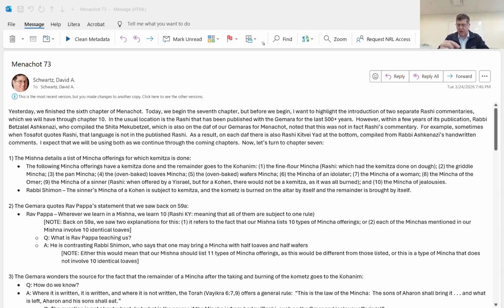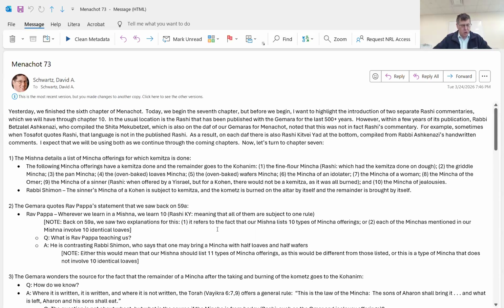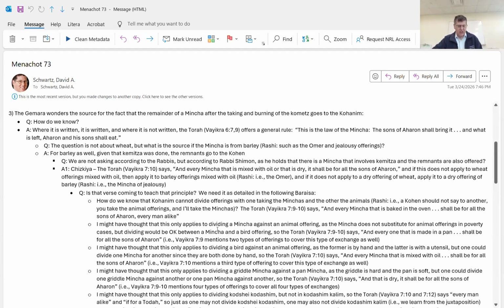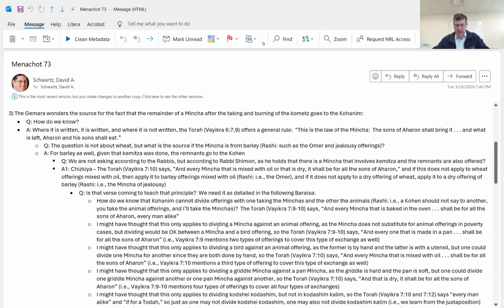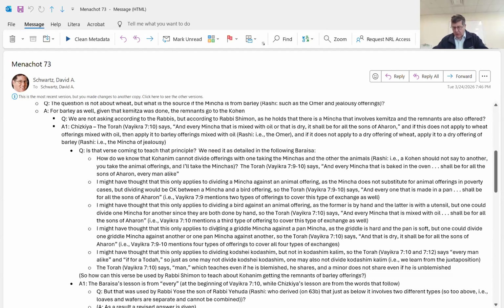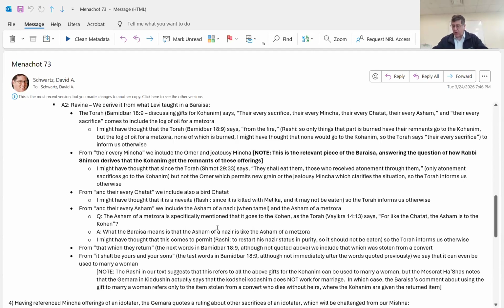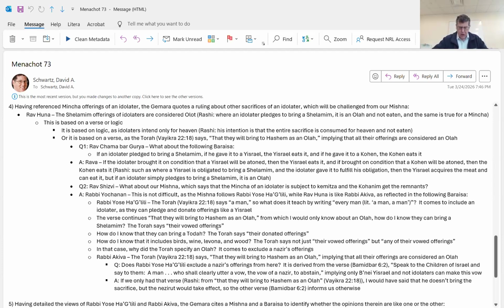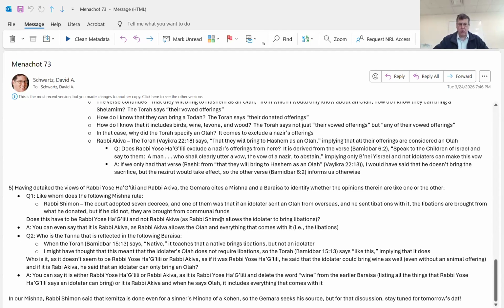Wednesday, March 25th, 2026 • Menachot Daf 73